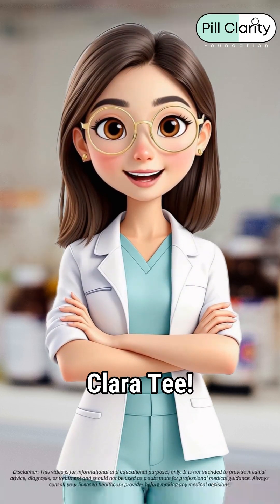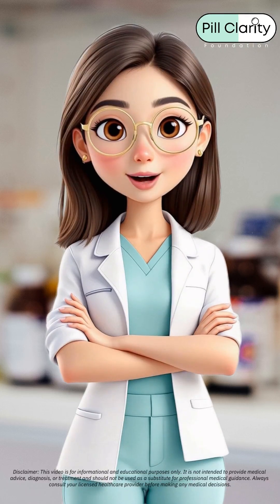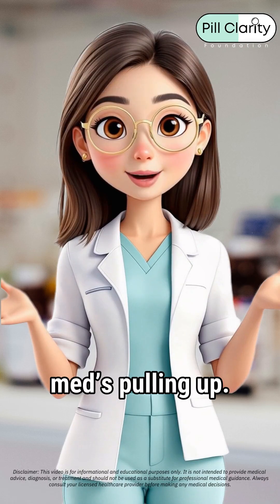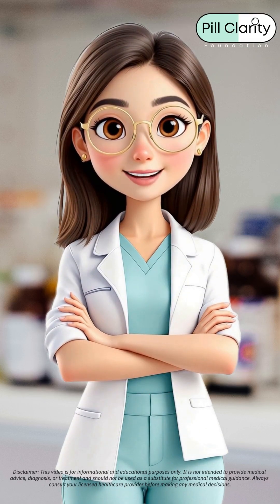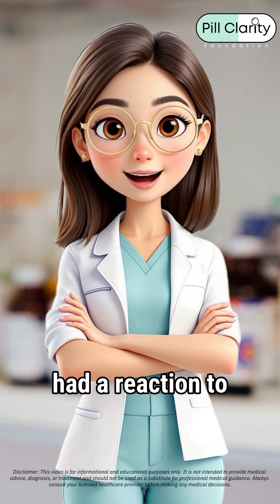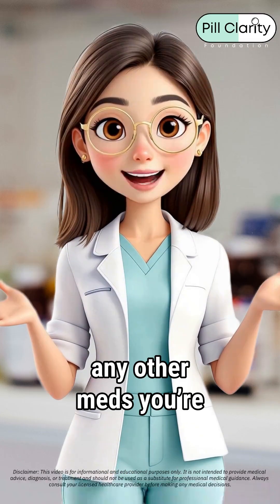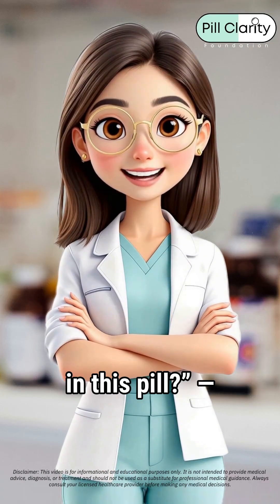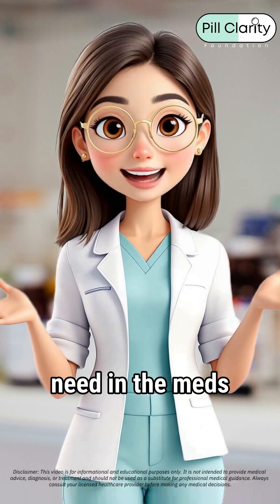Amoxicillin; Clavulanate with Dr. Clara Tee 💊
An antibiotic combination used to treat bacterial infections by fighting germs more effectively.